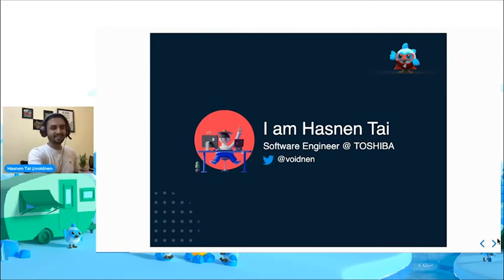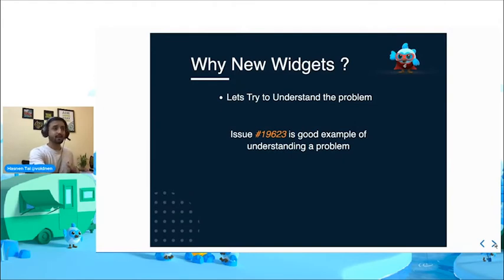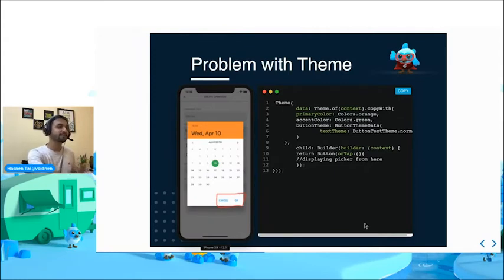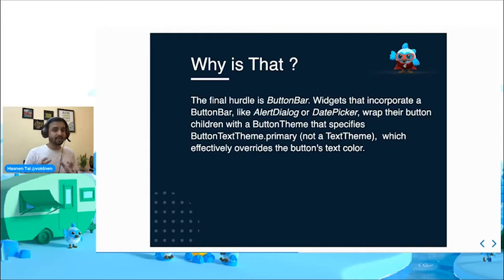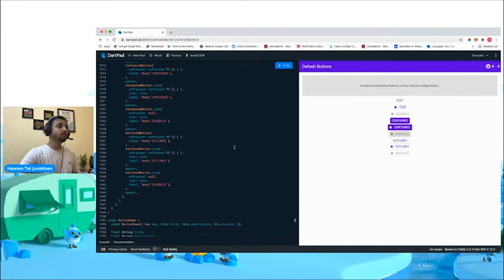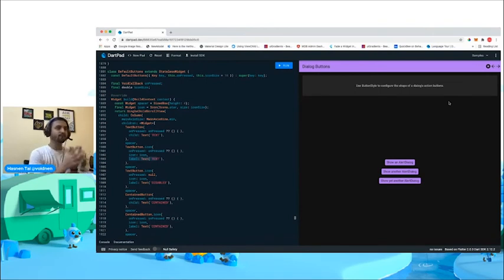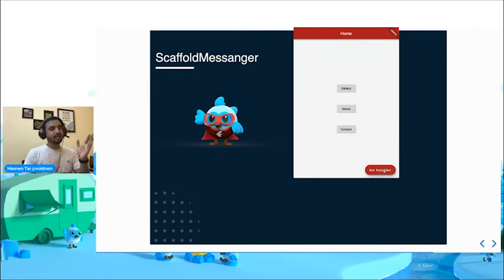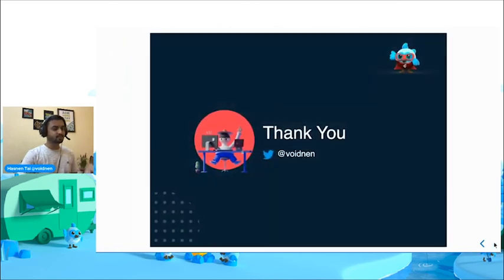Material Button Universe & More By Hasnen Tai | Flutter Engage Extended Bengaluru Meetup 2021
Hasnen Tai, Software Engineer at Toshiba joined us as a speaker. He loves to experiment with Flutter widgets and post release of Flutter 2 he got excited to try out the new features and share his experience with the community. Watch it here to know more.

Topics Covered :

- Material Buttons and their Themes
- ScaffoldMessenger
- Asynchronous SnackBars